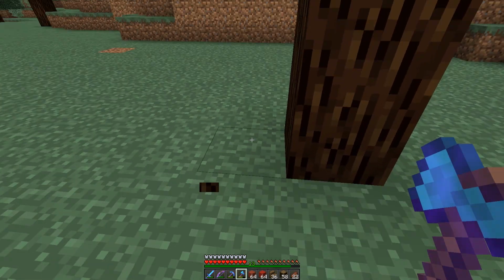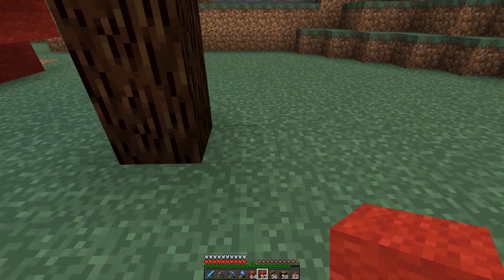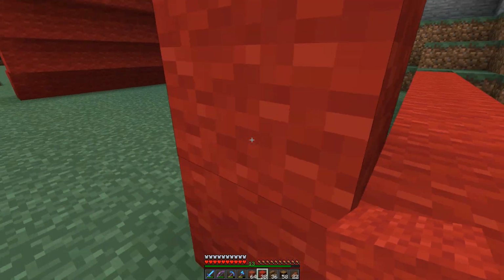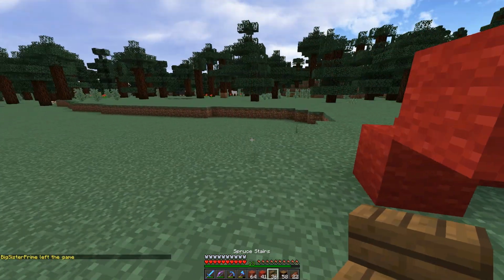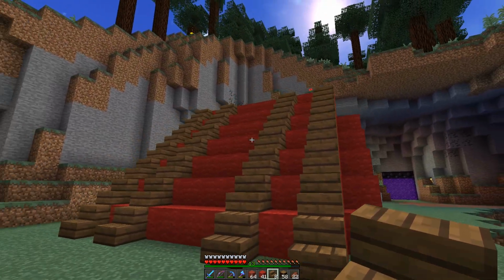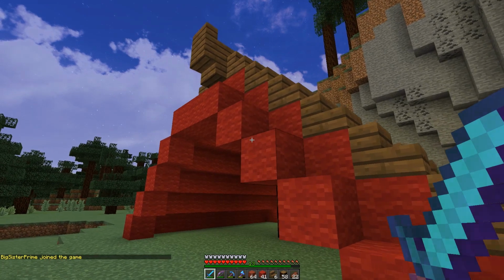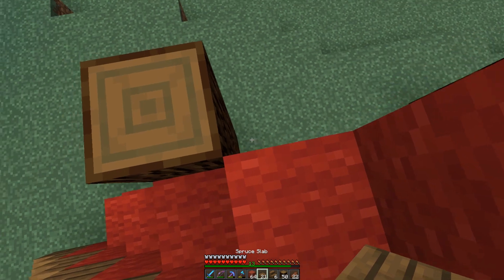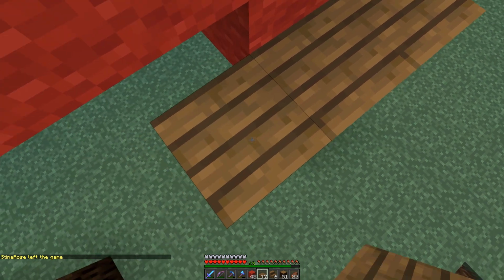Welsknight Patreon Server S4 | Ep. 2: Base Plans & Starter Tent!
I'm so excited for this season! I think it's going to be a great one! (:

Season 4 of the Welsknight Patreon server has started!

Come and join me and a bunch of other wonderful people as we build, prank, play, and hang out on the Welsknight Patreon server!
Welsknight is a minecraft youtuber known for his content on Hermitcraft, Kingdomcraft, and his single-player world Kingdoms! Through his patreon, the 10 dollar reward is getting access to a multiplayer server! These videos will be a compilation of the next year on Season 4 of this amazing server!